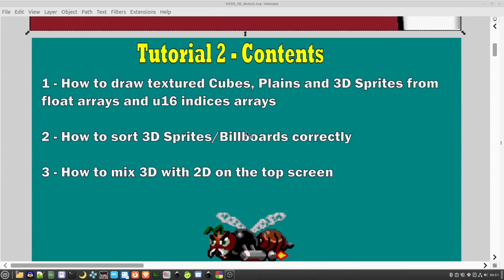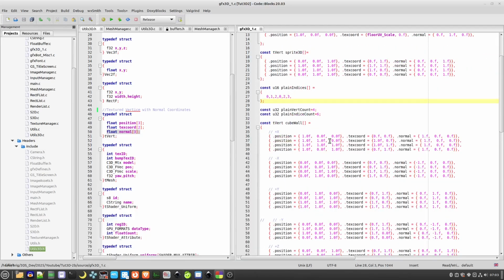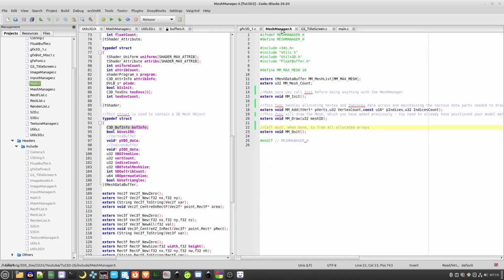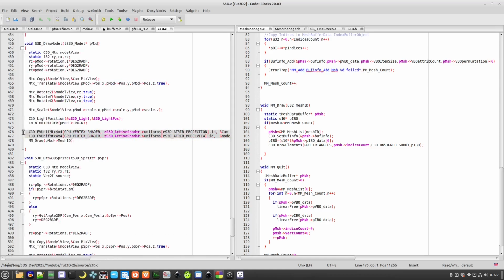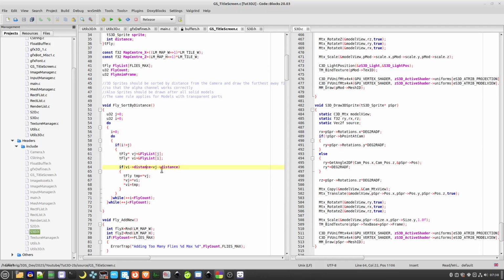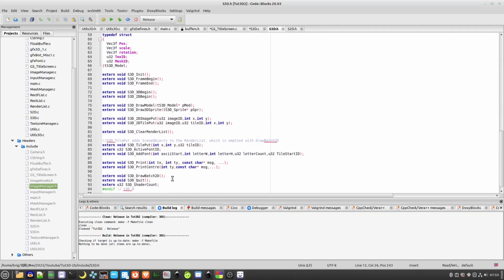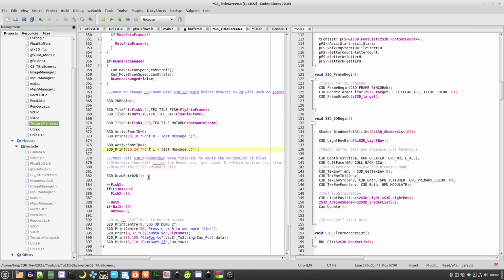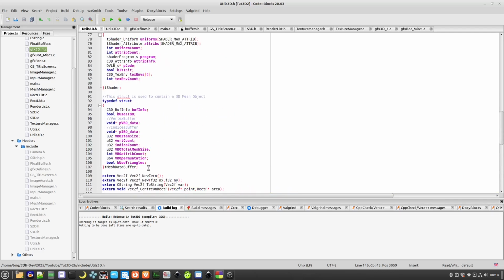Nintendo 3DS Programming in C - Episode 5 - 3D Tutorial 2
In this video I will show you how to create 3D Textured Cubes, Plains and 3D Sprites, using float arrays for our Mesh data. I will also cover how to correctly organize and sort our 3D Sprites. I also bring back the bottom screen as a 16bit framebuffer, with all its 2d blitting functions and add the ability to draw 32bit 2D on to the top screen above the 3D Layer. You can now load in images as spritesheets, to draw 2d to the top screen.
I also provide convenient structs to hold our mesh objects, to make drawing them a breeze. This will allow for more complex models going forward.